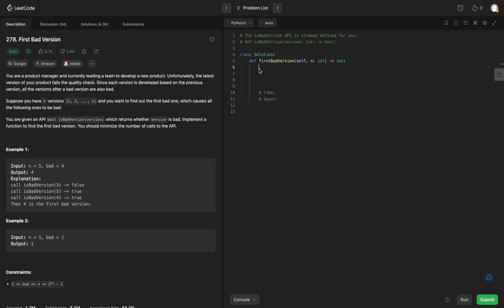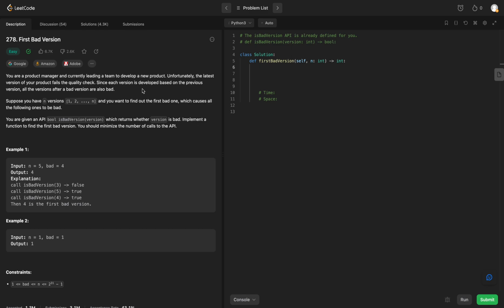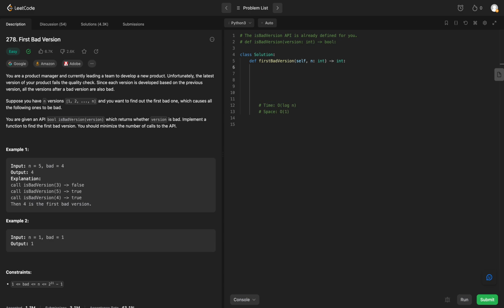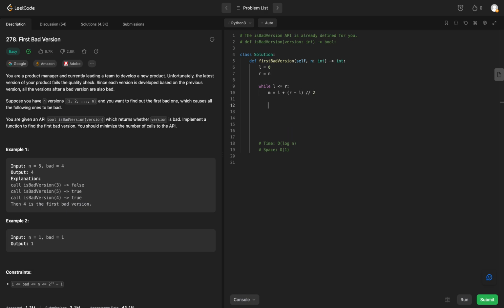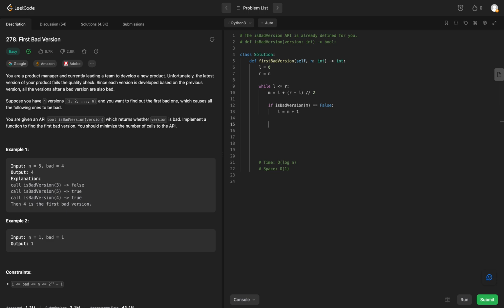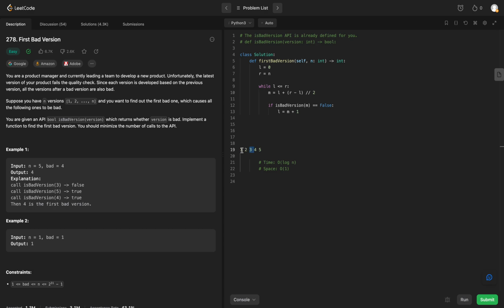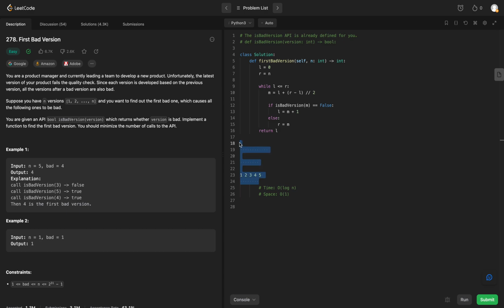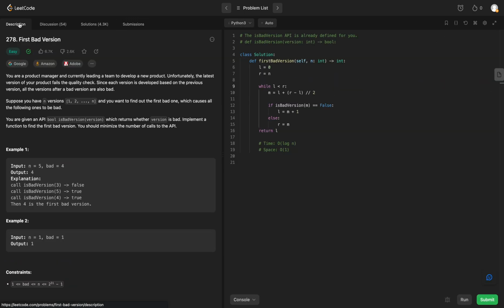LeetCode 278 - First Bad Version: A Microsoft Journey